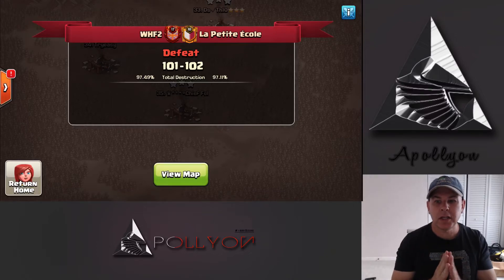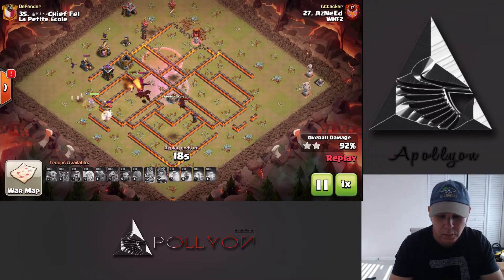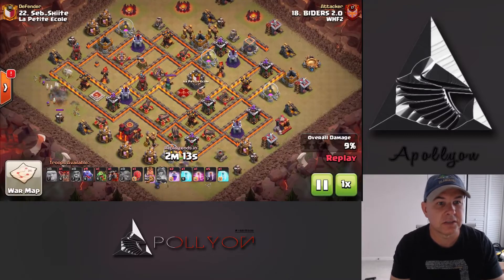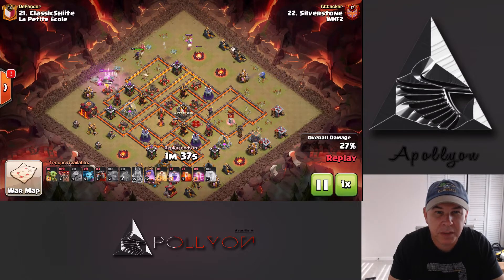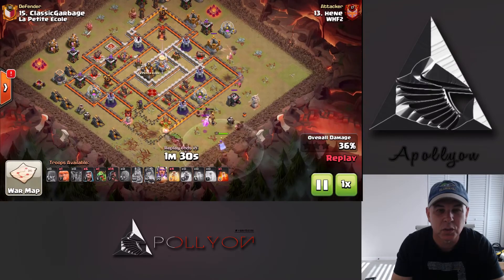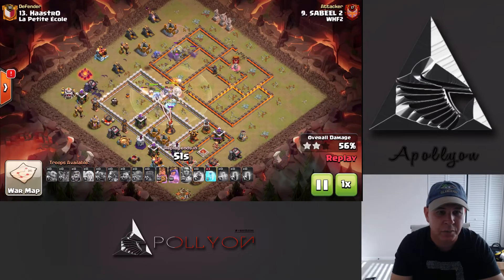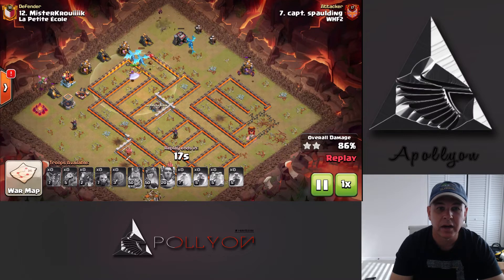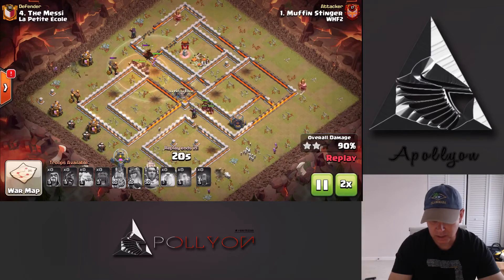Best Th10 Th11 and TH12 attack strategies for Clan Wars (CWL)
These are some of the top attack strategies for TH10vTH10, 11v11 and 12v12. I will try to make some videos and focus on the specific attacks.